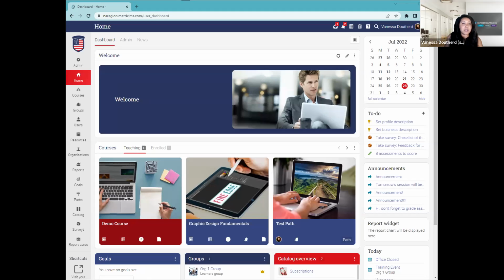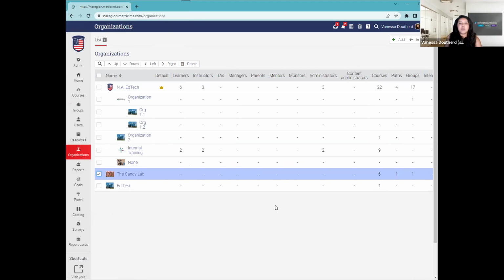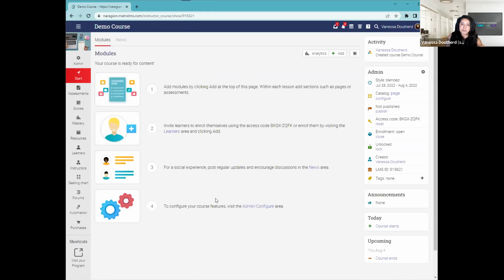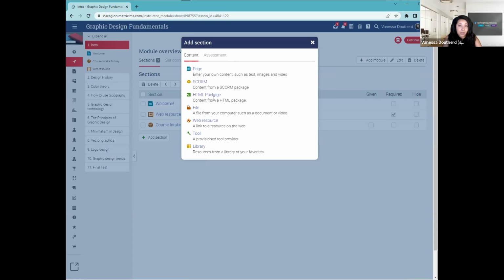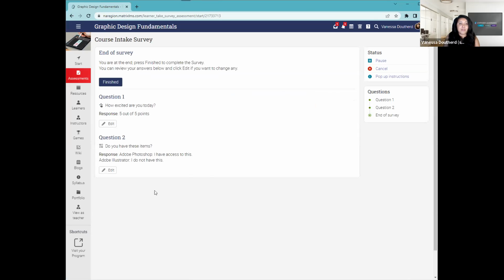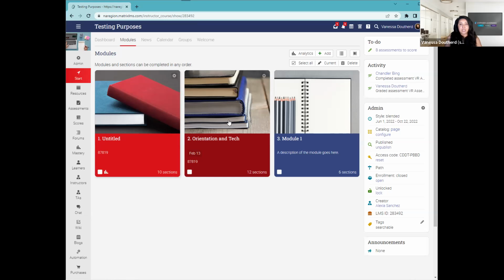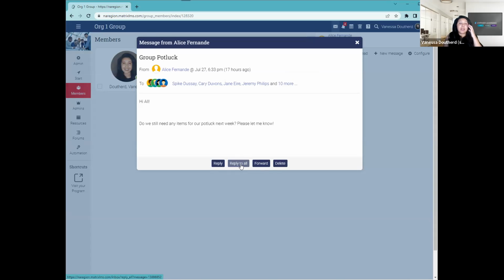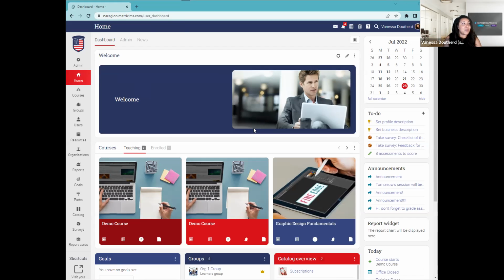Webinar: Using the latest MATRIX LMS product updates for better training outcomes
We want to ensure that our MATRIX community creates and delivers successful training programs, and we’ve been working hard to release new features for you. Using the platform’s latest product updates, you can make your courses more engaging while providing a great user experience.

Join this webinar to get an overview of the MATRIX features that we released last quarter. With the improved group features, assistants can now post and moderate group forums. Adding, deleting, and managing organizations is a lot easier. Additionally, you can enable other features from the App Center and customize your learners’ journey based on their needs and preferences.

✅ Overview of the latest MATRIX features
✅ New group features
✅ Improved organization features
✅ How to enable third-party apps
✅ Simplified configurations and new additions to courses

MATRIX LMS by CYPHER LEARNING is an intelligent learning platform that makes it easy to create and manage all training activities, whether it’s training your staff and partners, building and selling online courses, or tracking employee performance.